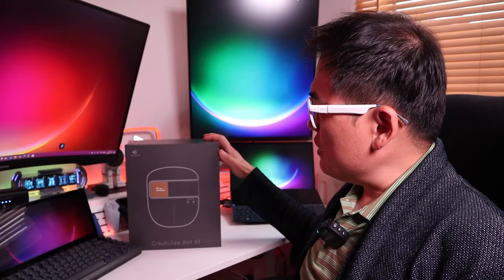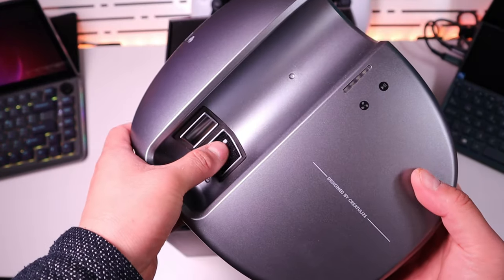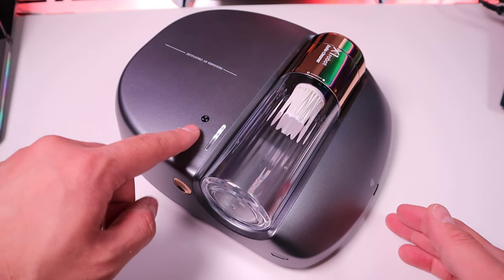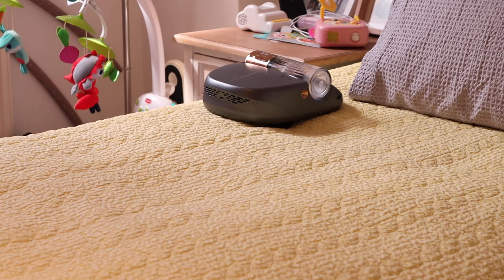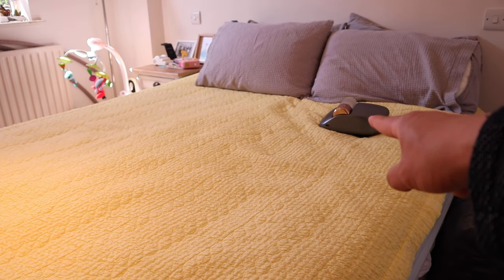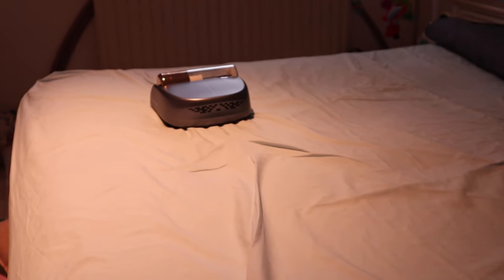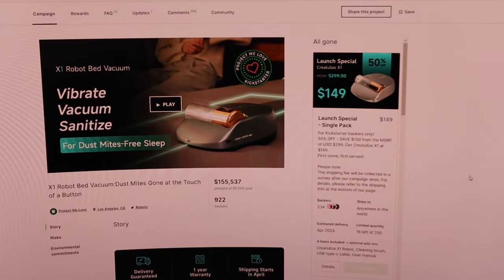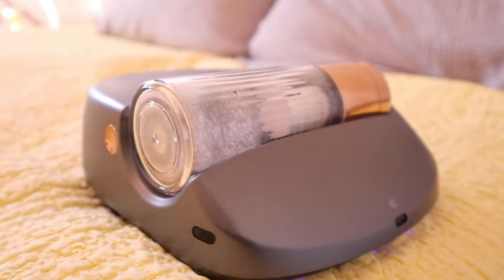X1 Robot - The Only Robot My Wife Approves 🤖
X1 Robot Bed Vacuum:Dust Mites Gone at the Touch of a Button